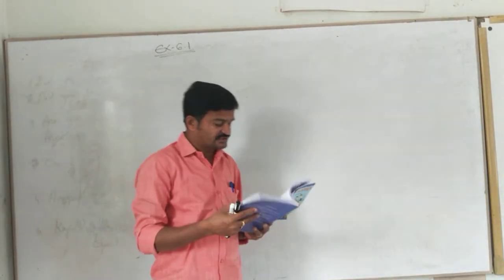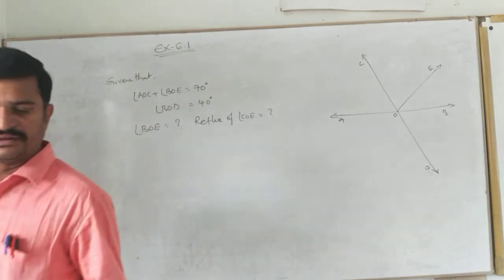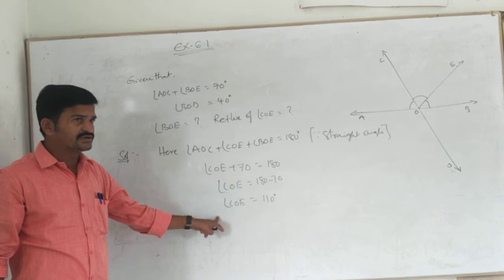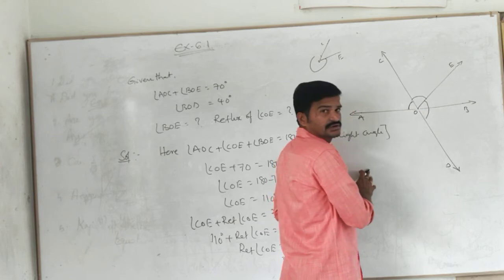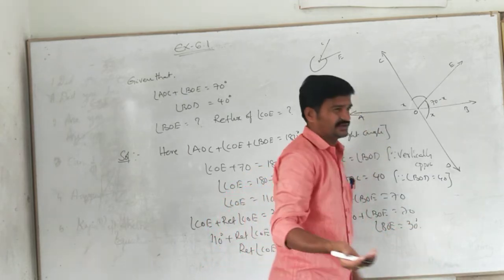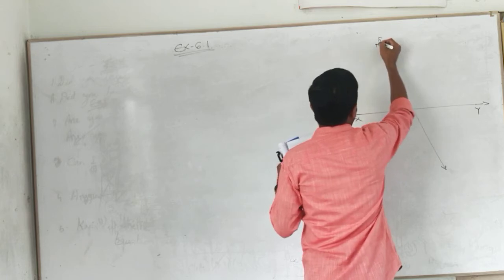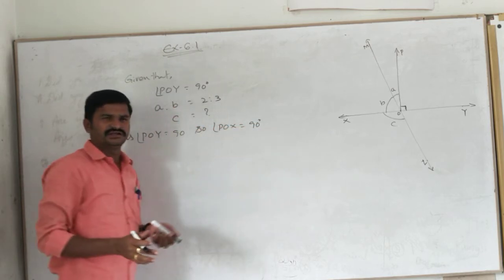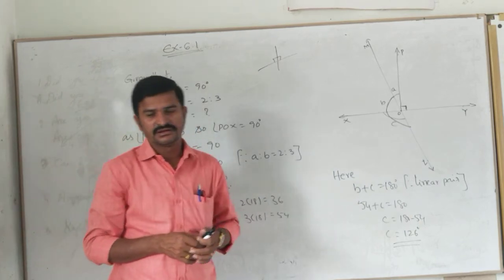February 12, 2021(2)